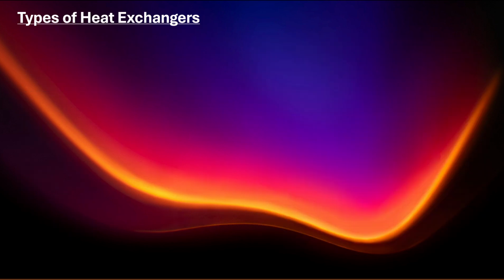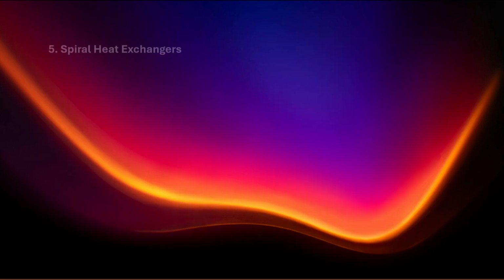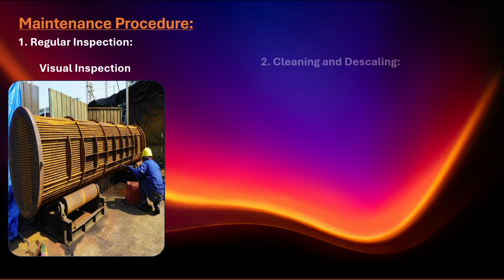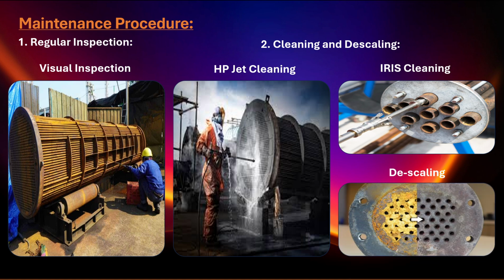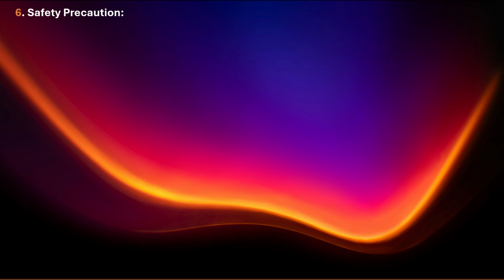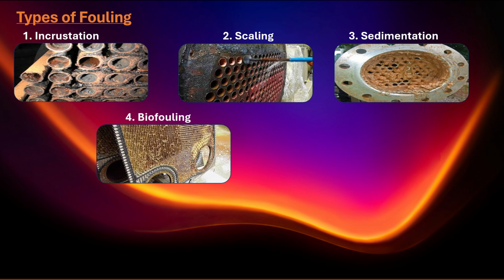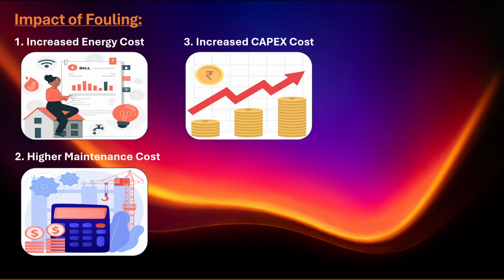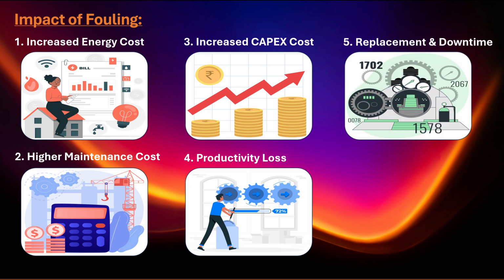Heat Exchanger Maintenance in Oil & Gas Sector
This video explains what a Heat Exchanger is and how it is maintained during shutdown / turnaround activity in a industrial plant.
More to learn at Blog: rohitnaithani.in